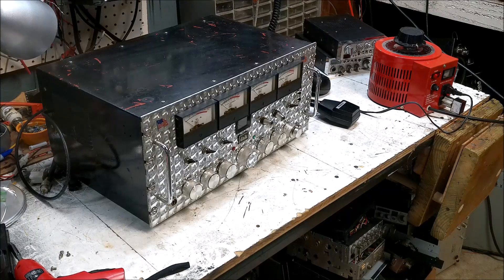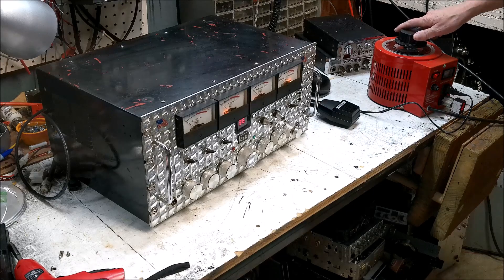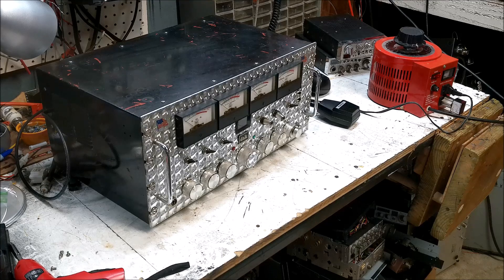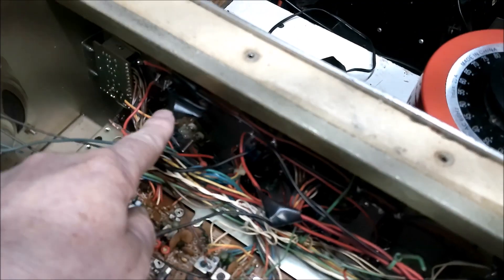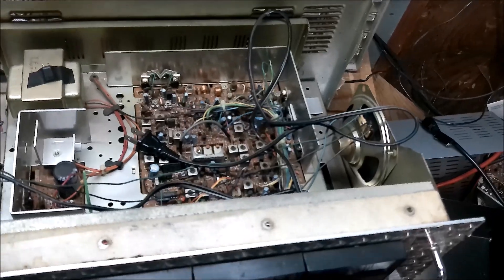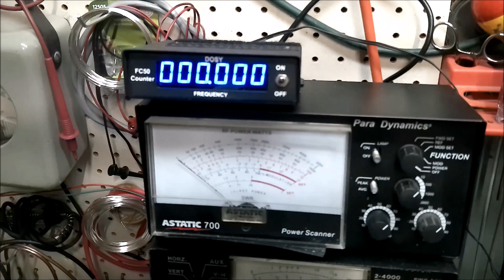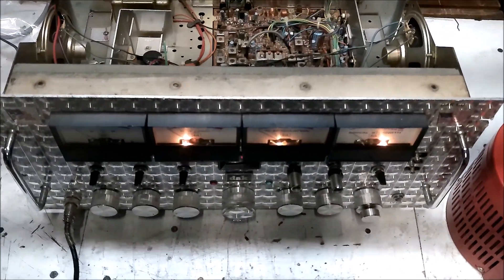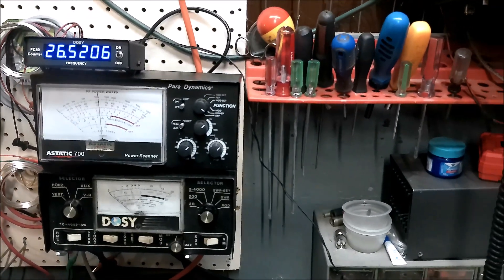dakCobra repair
We bring a dead dakCobra back from the dead.